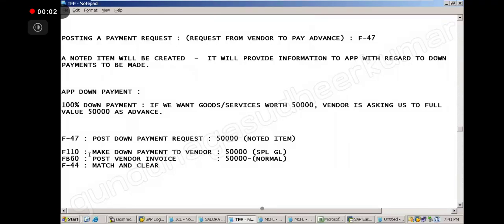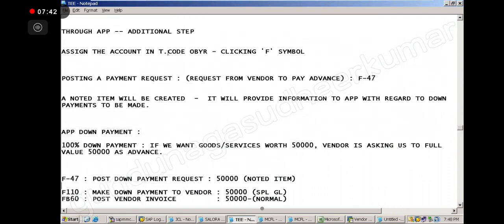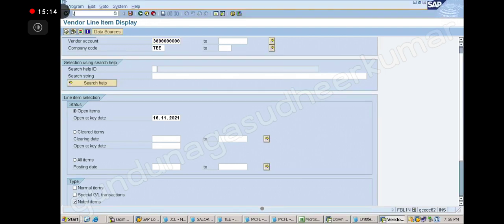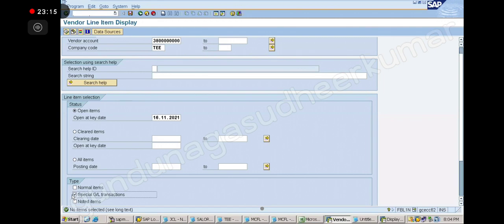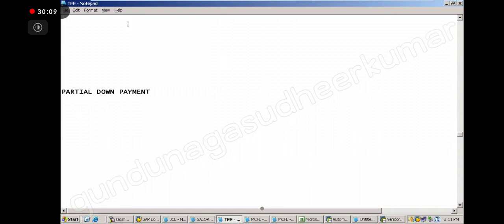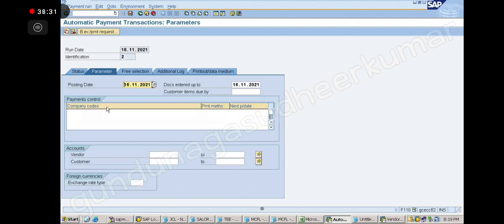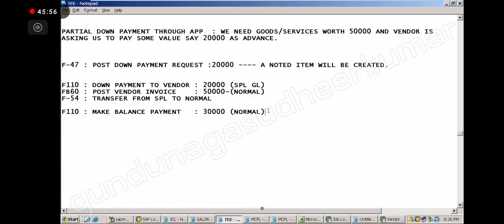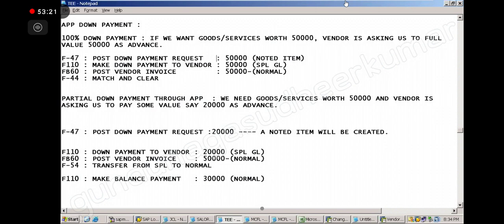sap day 53